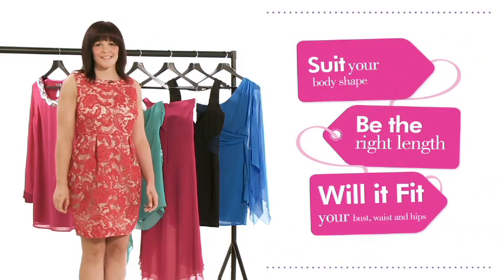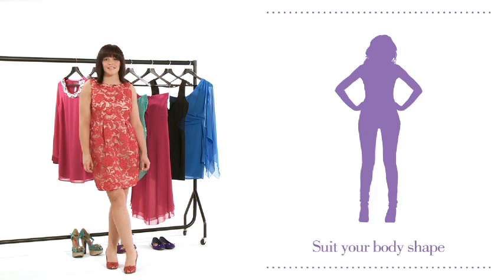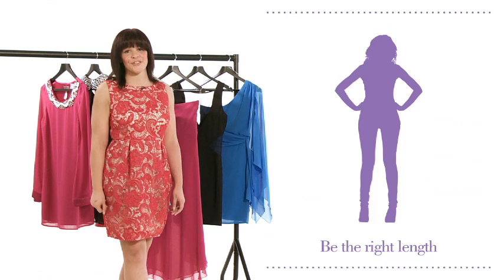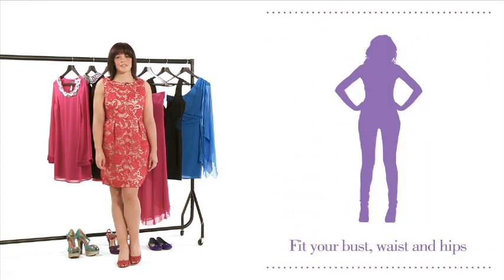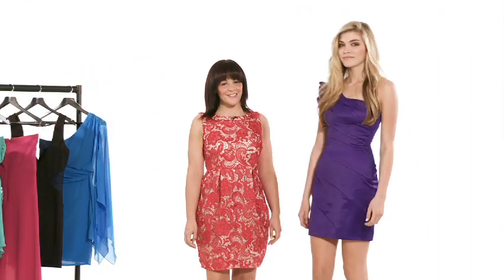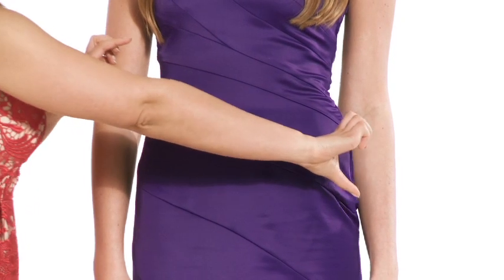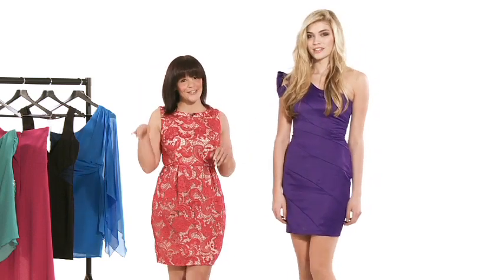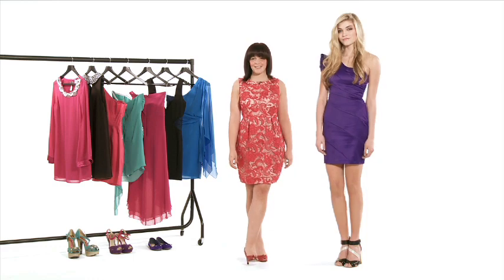Style and fit guide - Women's Dresses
Women's dresses fit and style guide with isme.